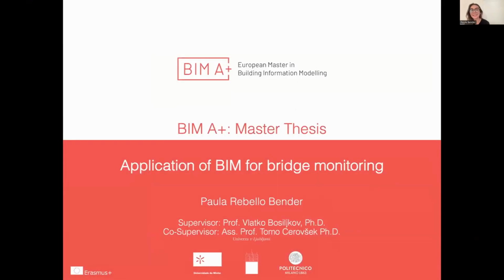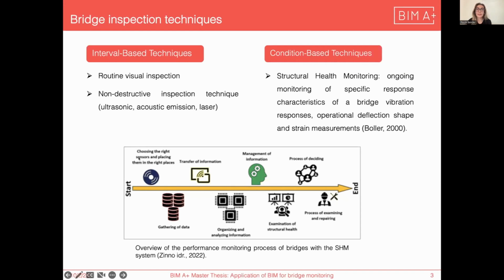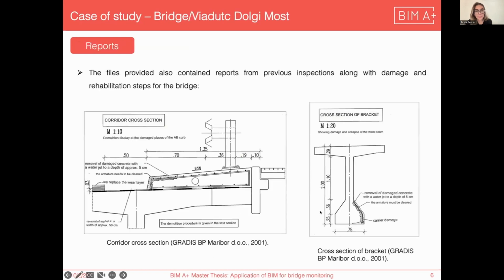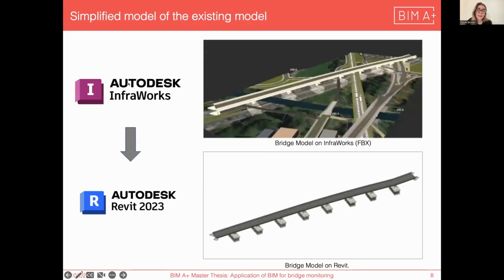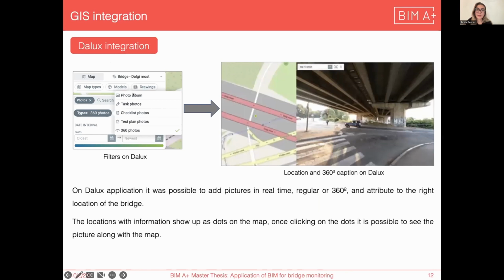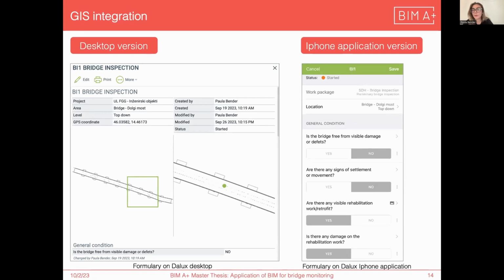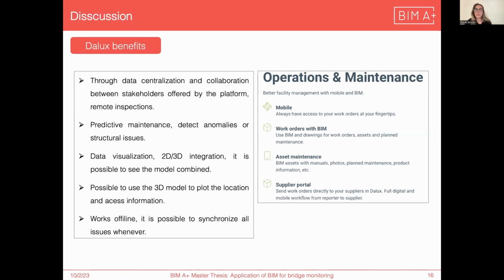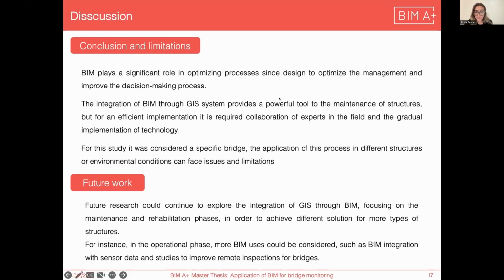Application of BIM for bridge monitoring - Paula Bender